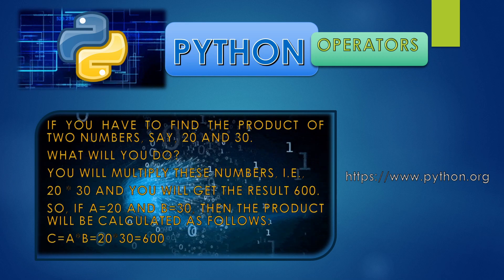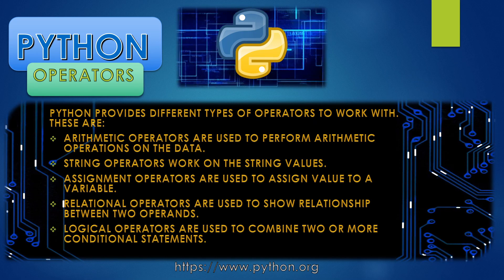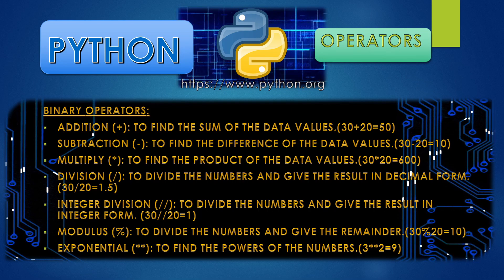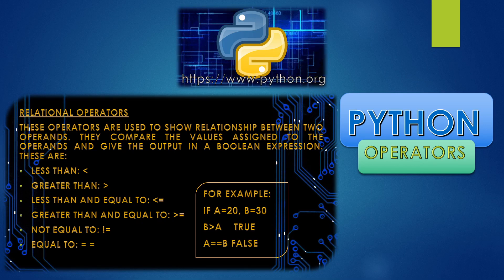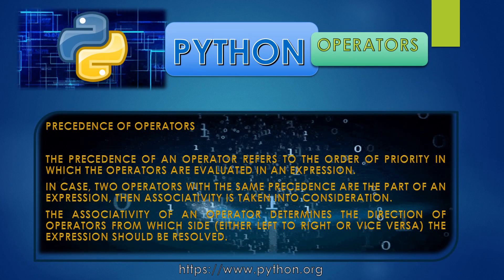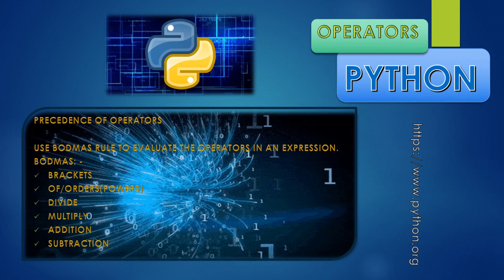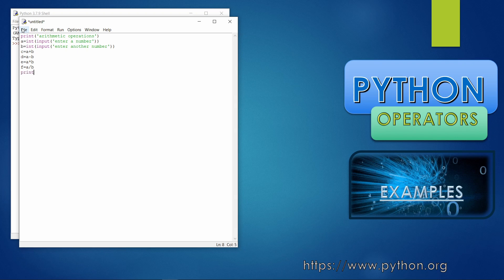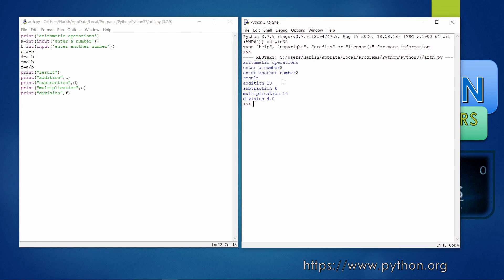Python | Operators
This Video Contain Following Topics:-

Learning computers at home has always been a craze among people. Simple things with new ideas and approaches become easier to understand and implement the extent of your imagination. Something from that ground of reality has been put forward before you to inculcate such an attitude in learning computers with simplicity and gaining confidence parallelly. In order to accomplish your short term goals to long term achievements, you may find someone around you as a helping hand to make you tech-savvy.

This approach might prove extremely helpful in day to day life for a layman but for a technical person as well, there is always a news course of implementation in the same ideas and approaches towards the use of technology.

I deeply thank all my viewers, my friends, my students, and all loved once to kindly keep in touch and help to improve the quality and capability of their own channel to make it more popular and successful.